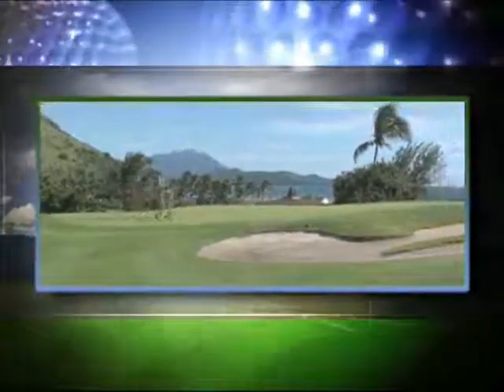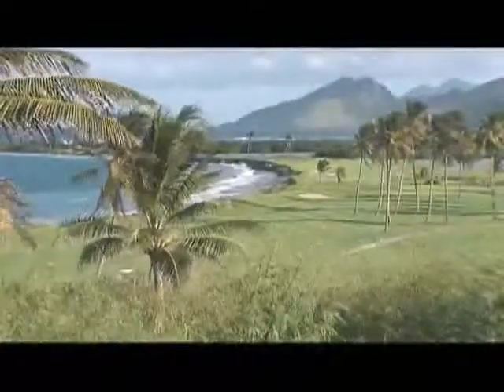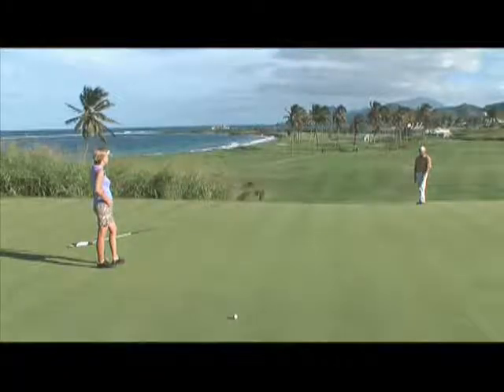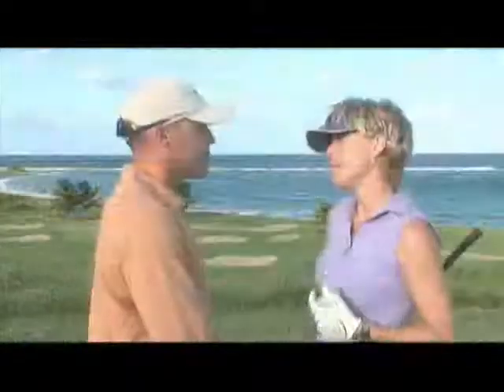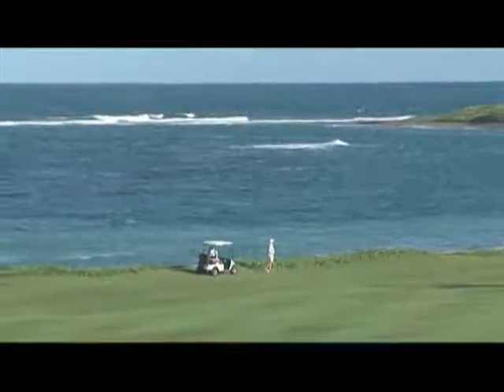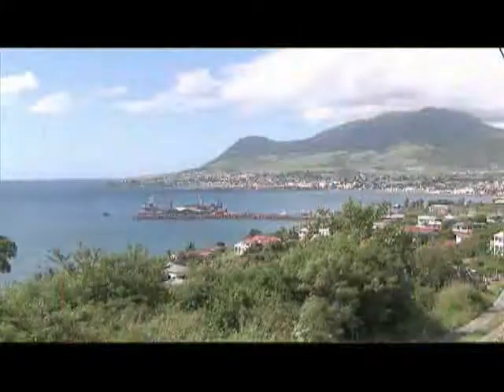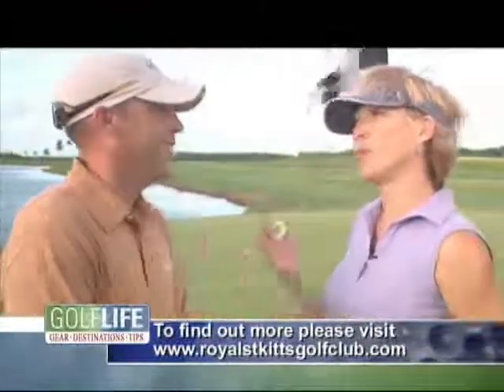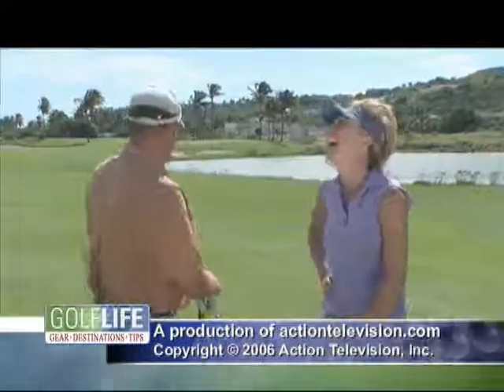Vacation Video courtesy of Vacation1234.com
Experience an exciting vacation! You can get special pricing on this vacation and others